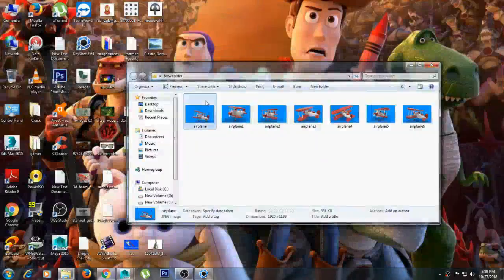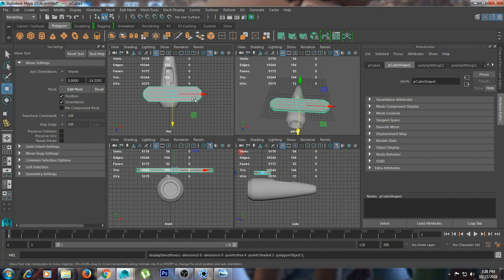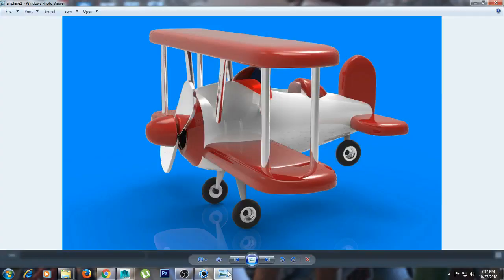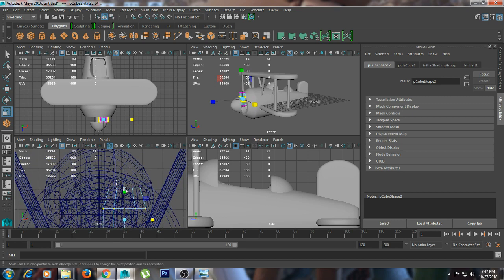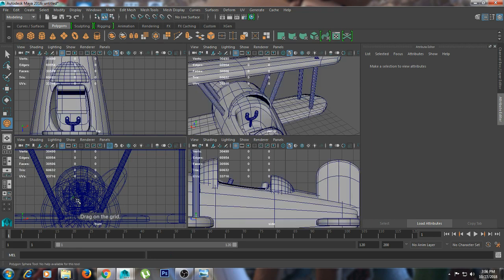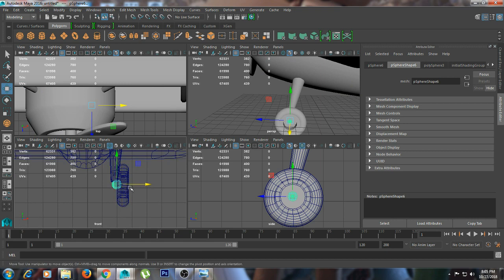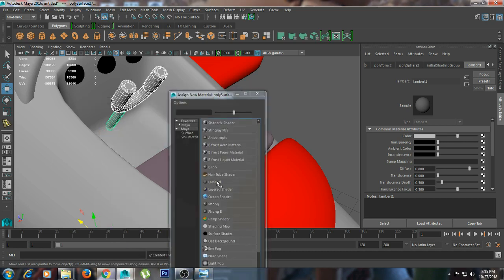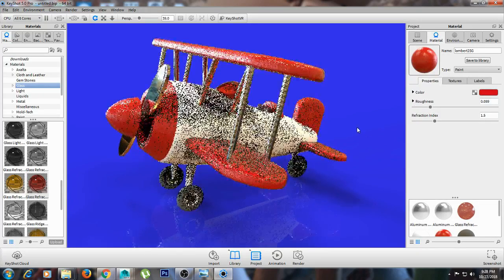how to model toy airoplane in 3d maya for beginners